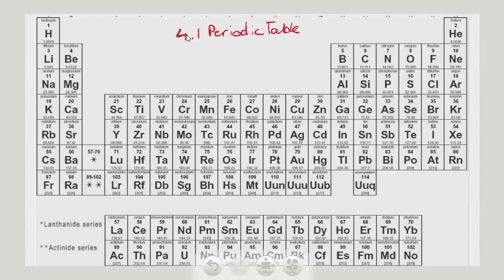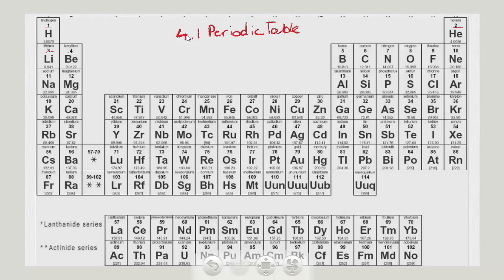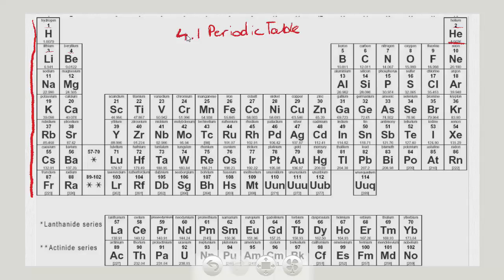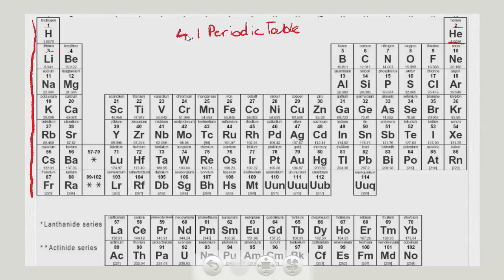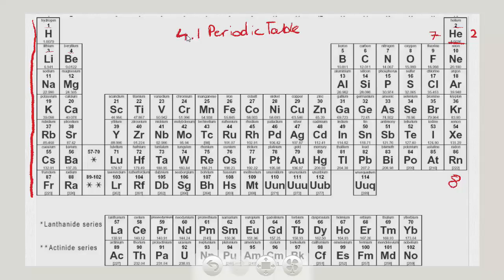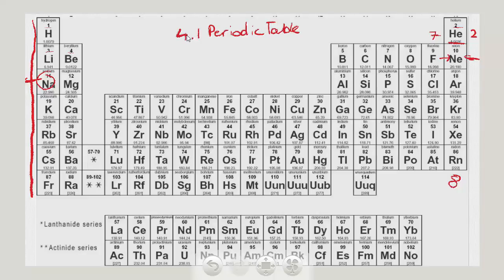4 1 periodic table